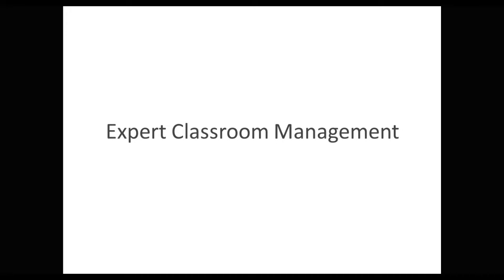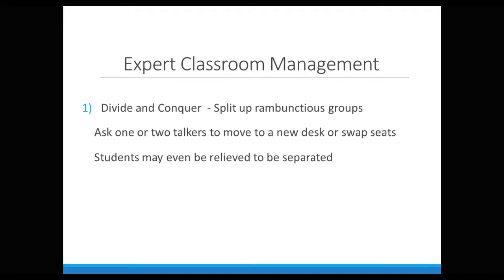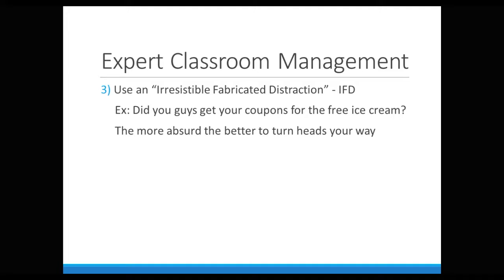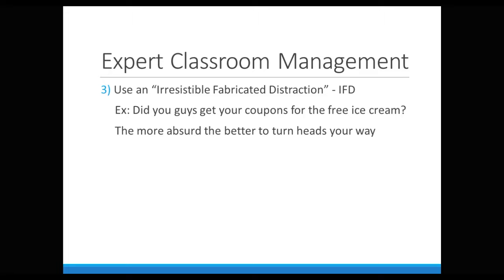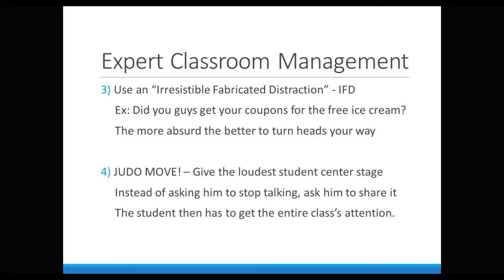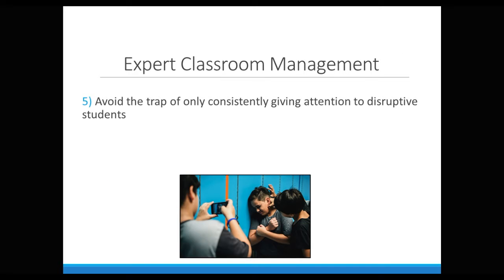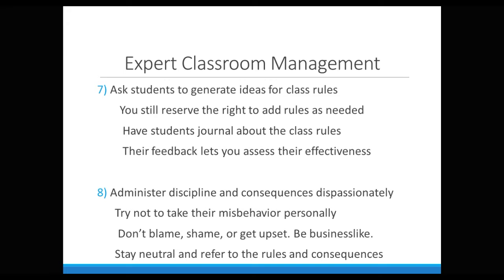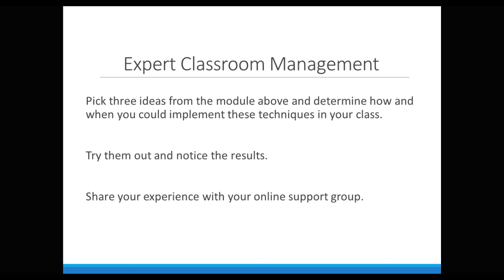Expert Classroom Management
Teacher support content about classroom management